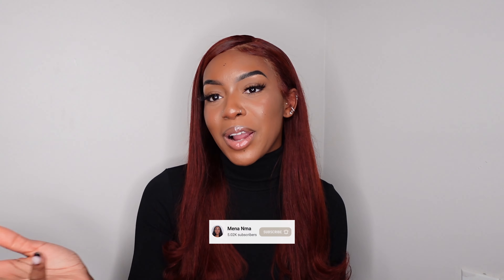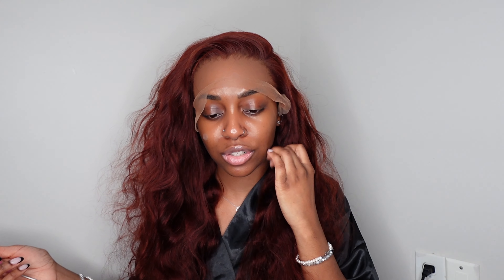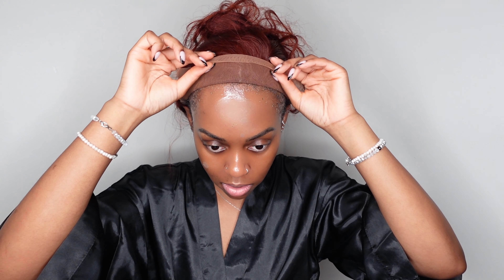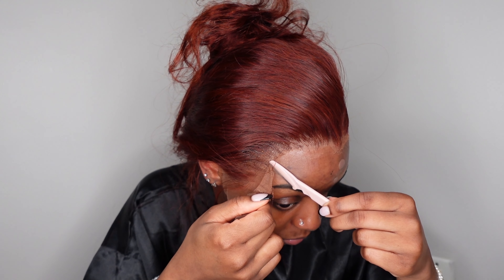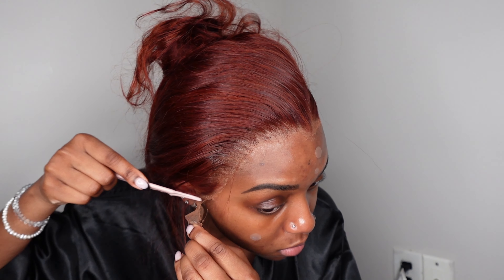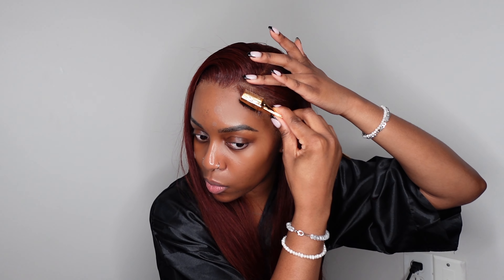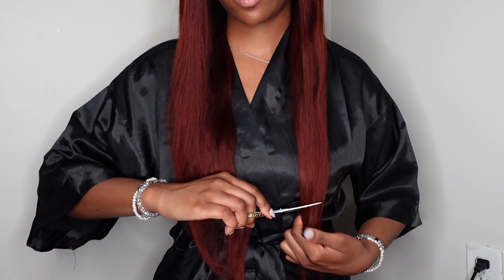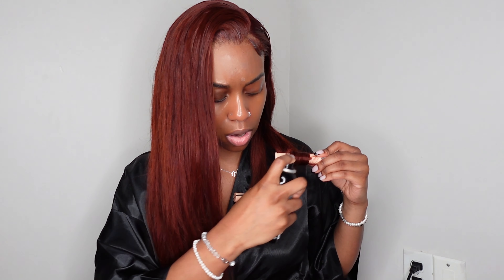90's Inspired Side Part Flipped Ends Tutorial ft. Nadula Hair | Red Wig Install l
Hey y'all, it's ya girl Mena! Thanks for stopping by my channel! Today's video is a wig install featuring ​⁠@NadulaHair ! Comment your questions, comments, and compliments! Everything important down below! - SMN 💗

Wig Essentials Used in Video